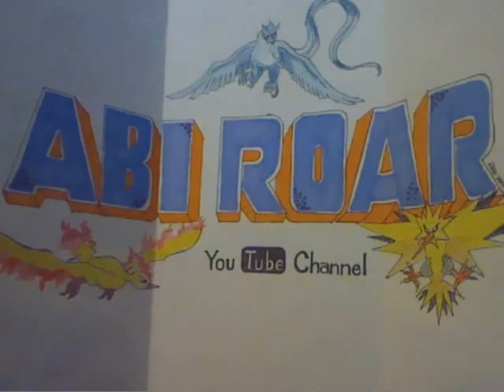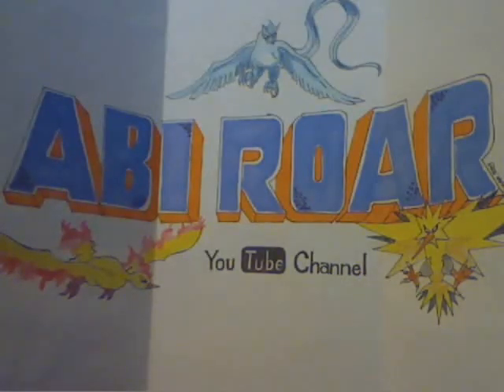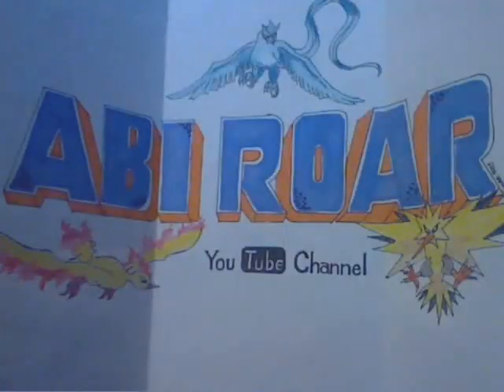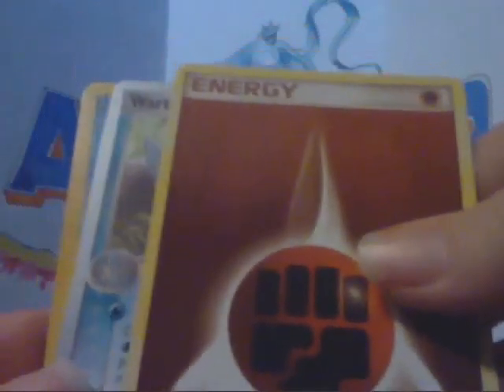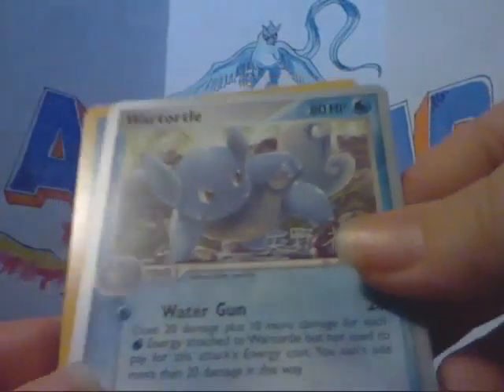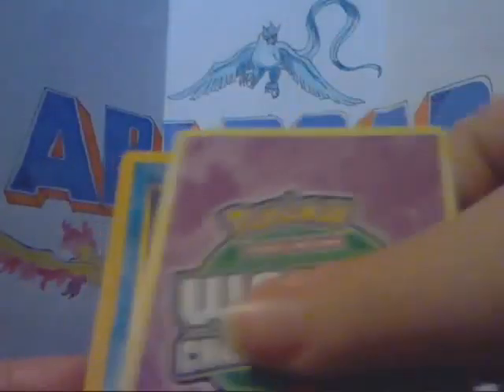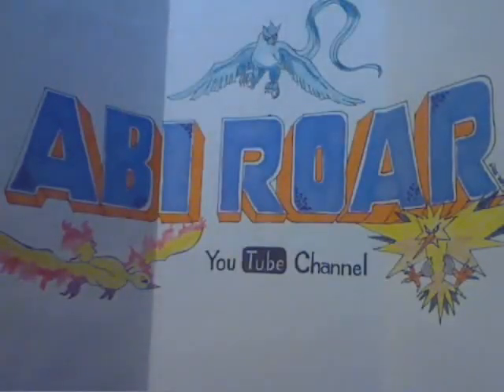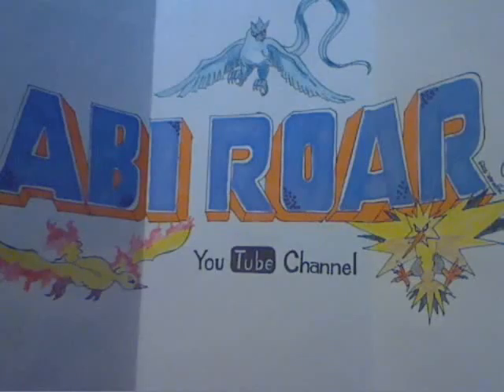BCBM - ebay (x6) I love it!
I had never seen this card in Japanese before. Anyone know how common it is? It looks so much better than the English version. :D The ebay user is

Be sure and check them out for great deals!